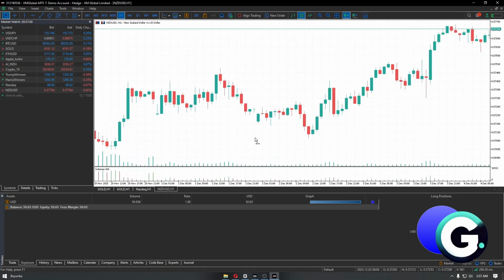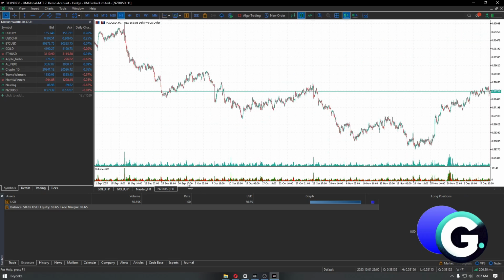How to Go to a Specific Date/Time in MetaTrader (Full Guide 2026)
Hello in this video I will show: How to Go to a Specific Date/Time in MetaTrader (Full Guide)This guide shows how to jump to a specific date and time on your MetaTrader chart using the built-in “Go to Date” feature, plus fast scrolling and keyboard shortcuts to land exactly where you want for backtesting or marking entries.

In this video:How to Go to a Specific Date/Time in MetaTrader (Full Guide)